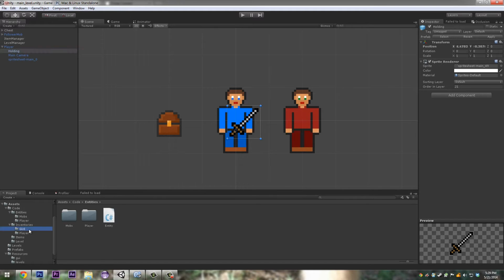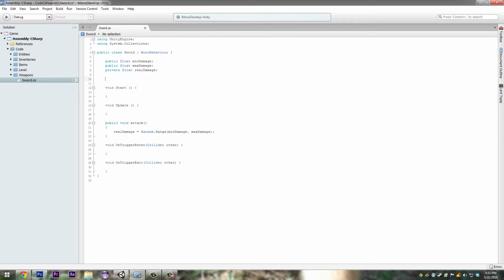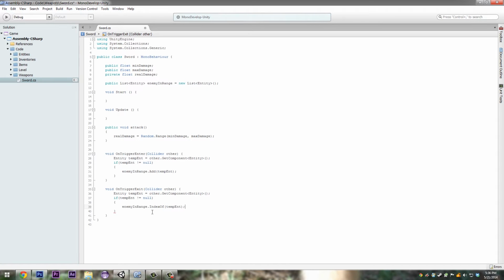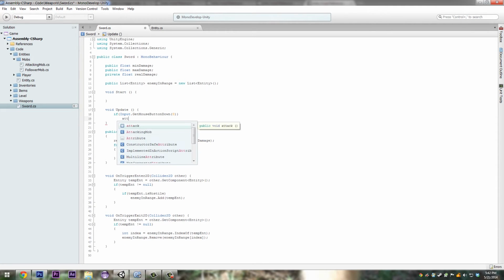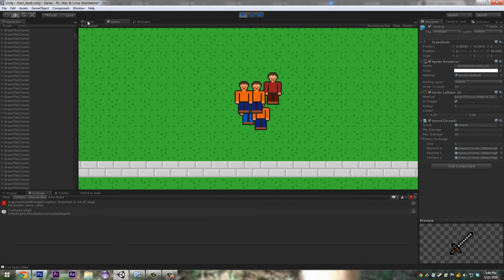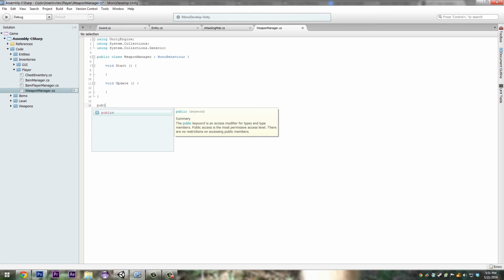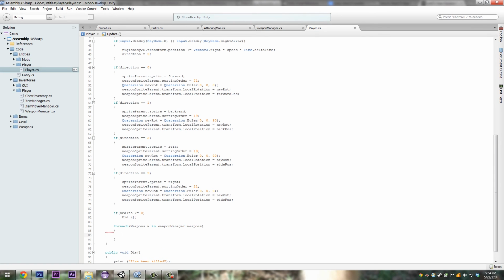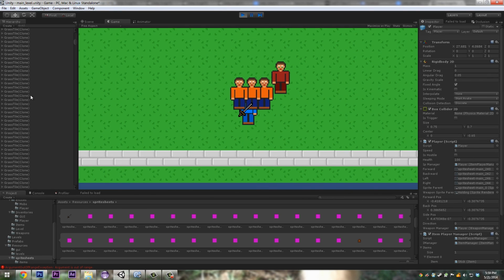Unity 2D Top Down RPG - Episode 10